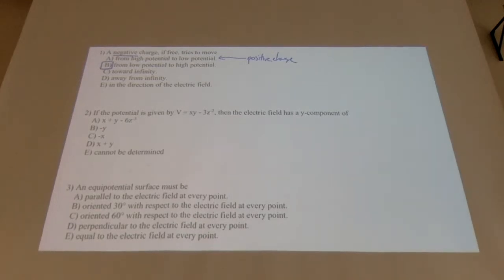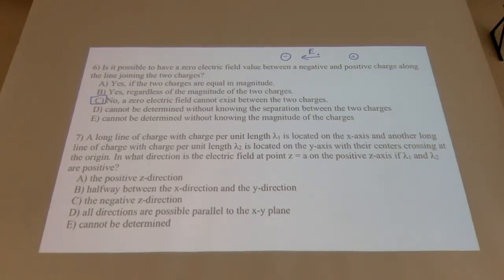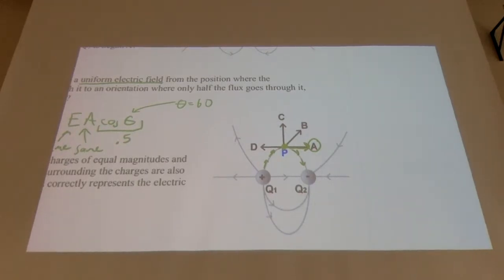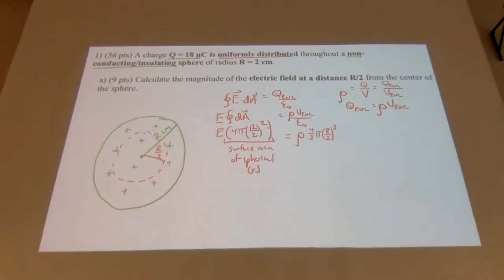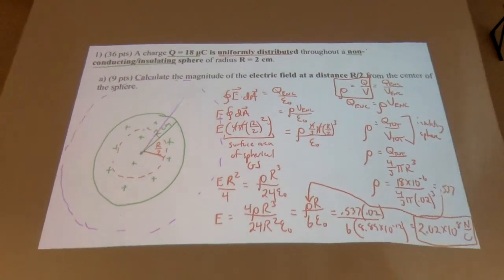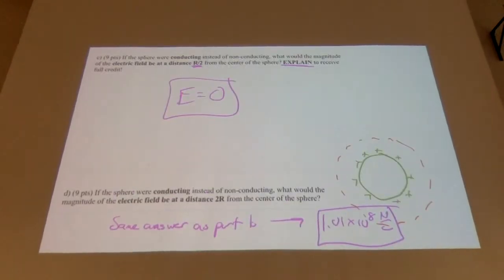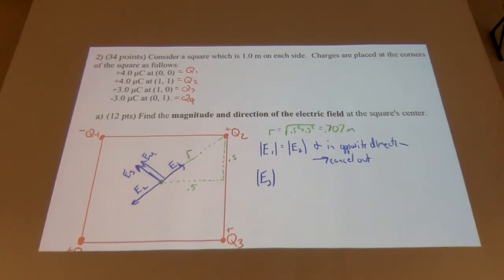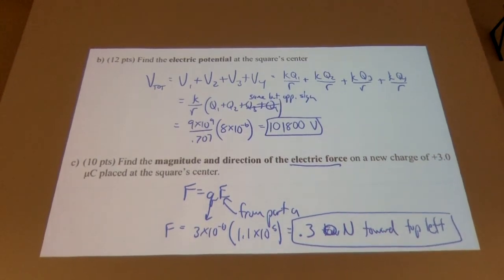PHYS 230 lecture - 10-9-2018